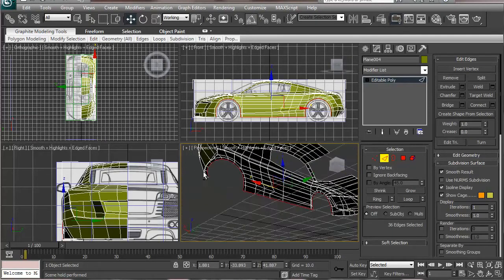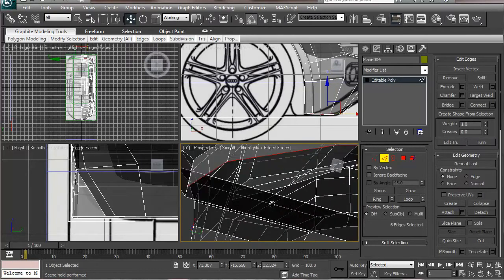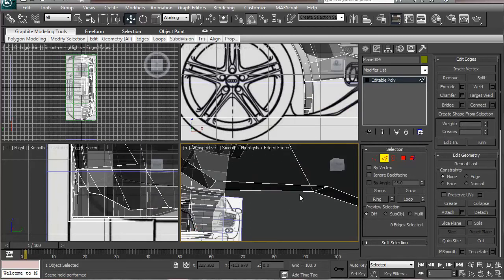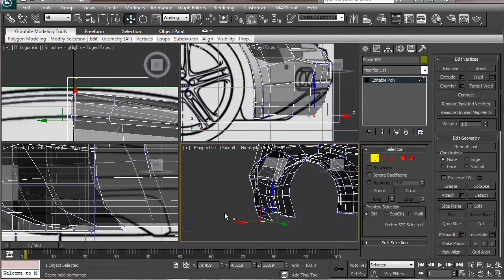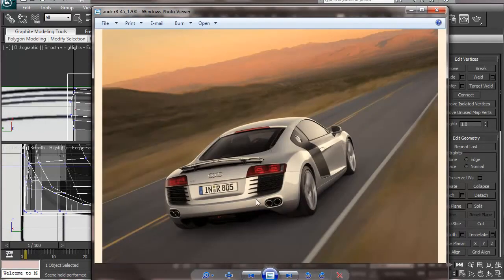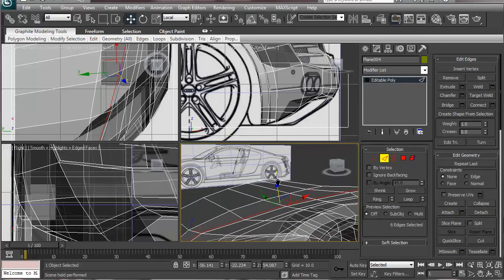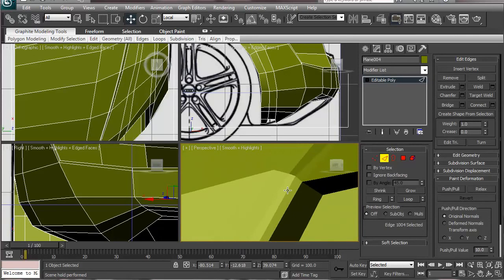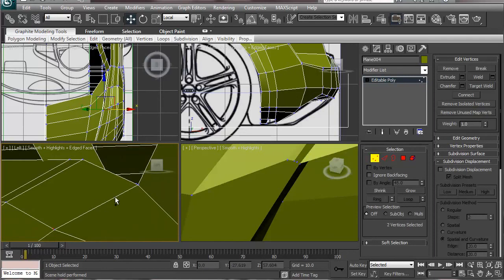How to Model Audi R8 Modeling Tutorial in 3ds max Part 4 HD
This Tutorial Will Help You to How To Model Guitar Fender Stratocaster in 3ds Max ,
blender tutorial,home

3ds max,\
Modeling
Potato Chip Bag
After Effects
Lighting
C4D Tutorial
Tutorial
Animation
home
blender tutorial
3ds max modeling tutorial,
3ds max modeling tutorial advanced,
3ds max modeling tutorial for beginners,
3ds max mental ray lighting tutorials,
3ds max mental ray exterior lighting tutorial,
3ds max mental ray settings,
3ds max mental ray material tutorial,
3ds max mental ray lamp,
3ds max mental ray hdri tutorial,
3ds max mechanical rigging,
3ds max 2014,
3ds max 2015 new features,
3ds max 2015 crack,
3ds max 2015 mental ray,
3ds max 2015 download,
3ds max 2015 rendering,
3ds max 2015 sneak peek,
3ds max modeling tutorial human,
3ds max modeling tutorial basic,
3ds max modeling tutorial house
3ds,Max,tutorial,modeling,low,poly,guitar,Fender Stratocaster (Guitar)